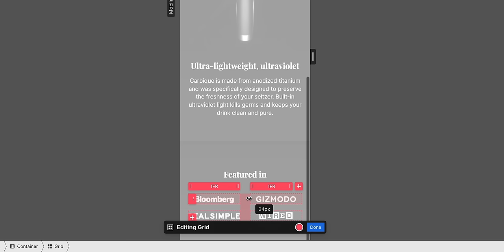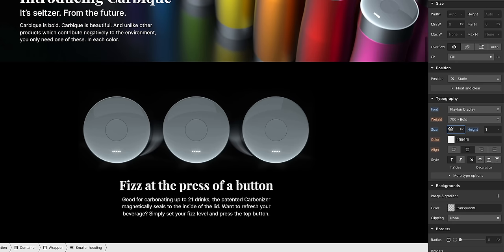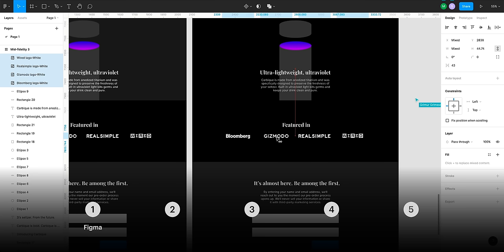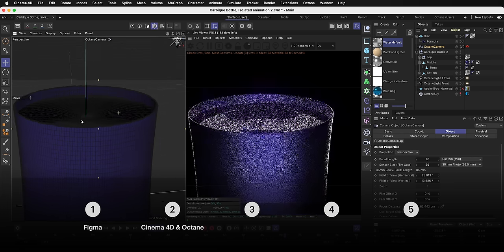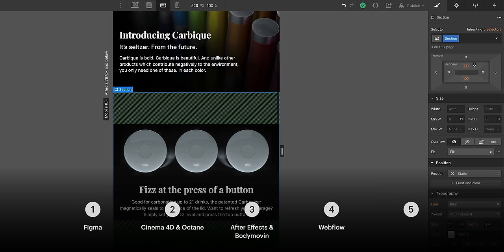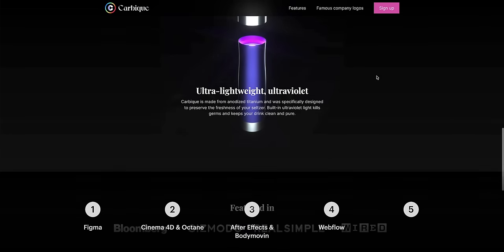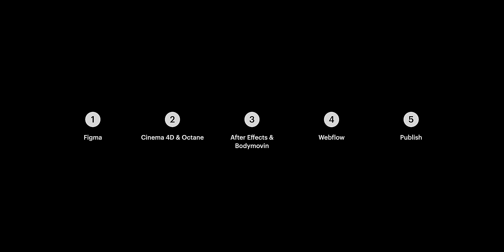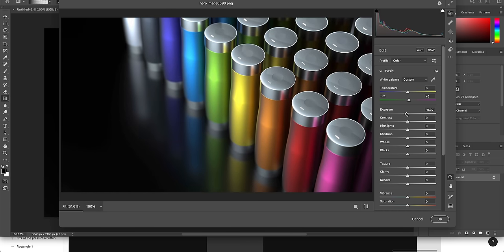Figma to Webflow: Introduction (Part 1 of 7) — Webflow University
In this course, we run through the entire design process, from concept to completion. We start in Figma, create some stunning 3D assets in Cinema 4D and Octane, create animated Lottie files in After Effects, and finally, we build our site in Webflow with interactions.

Share your progress

00:00 Introduction
01:13 — Iterate and design your site in Figma
01:29 — Model and render product images and animations in Cinema 4D & Octane
01:56 — Export your 3D animations from After Effects and Lottie
02:15 — Build and develop your website in Webflow
02:46 — Publish and launch your production-ready site
03:39 — Bonus lessons for extra credit
04:09 — Accountability & share your progress